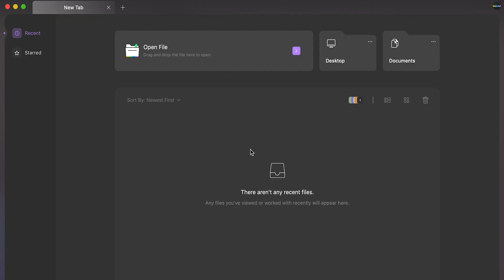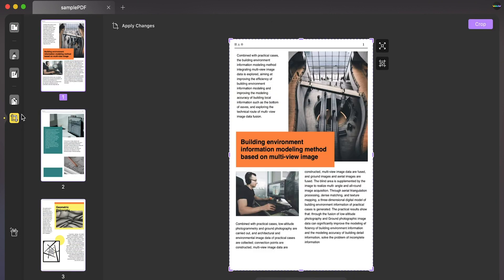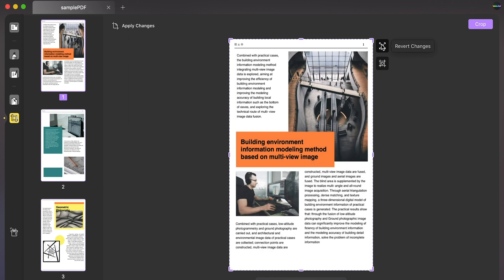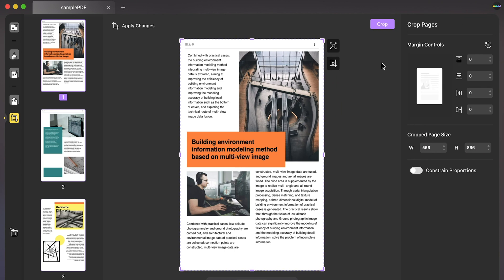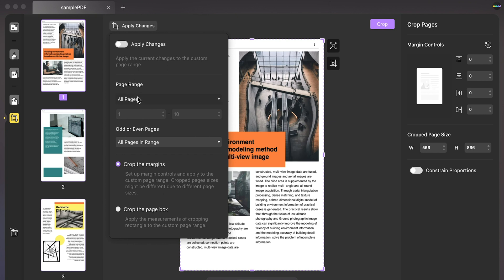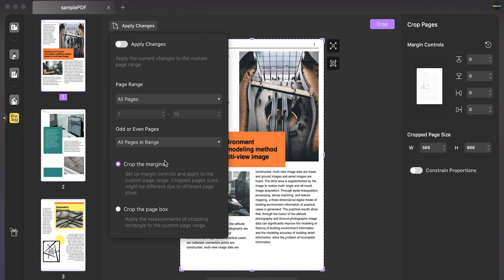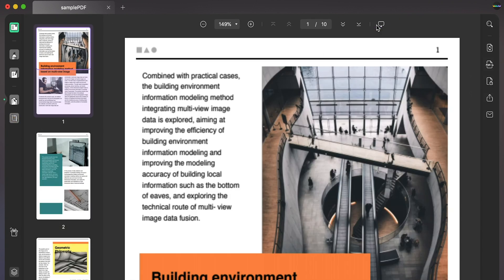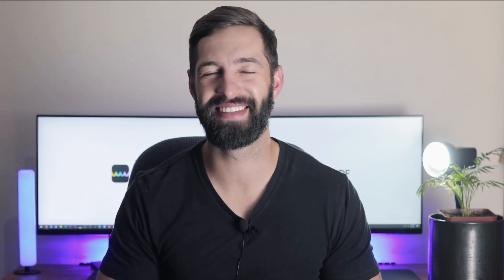How to Crop PDF Pages on Mac | UPDF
Key features of UPDF:

1. Edit PDF Document

2. Annotate PDF File

3. Convert PDF Files

4. Organize PDF Pages

5. View and Navigate PDF Files

6. Protect PDF

7. Email and Share PDF Files